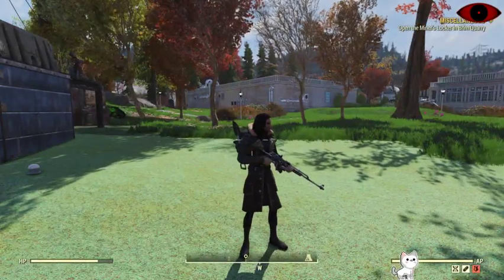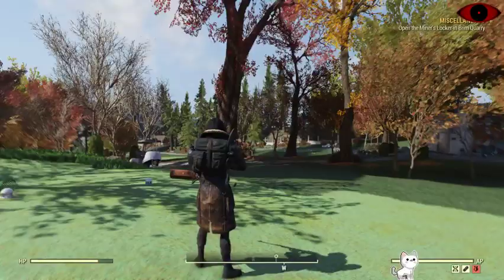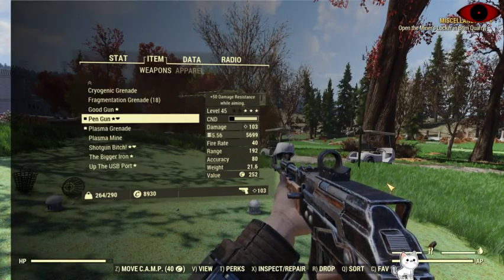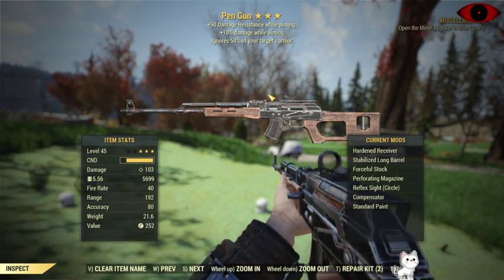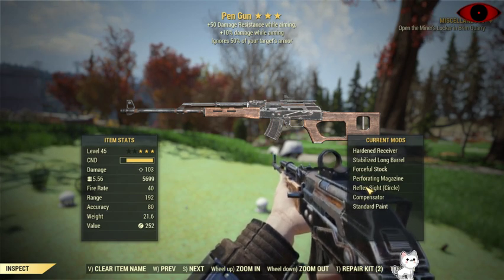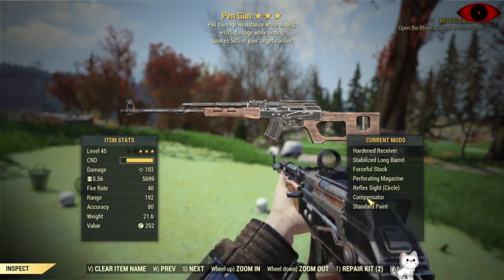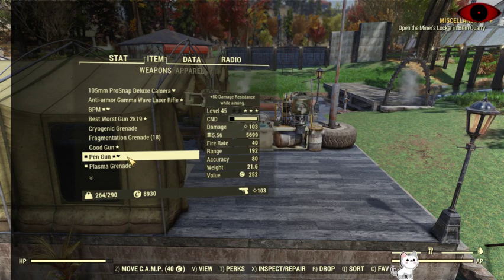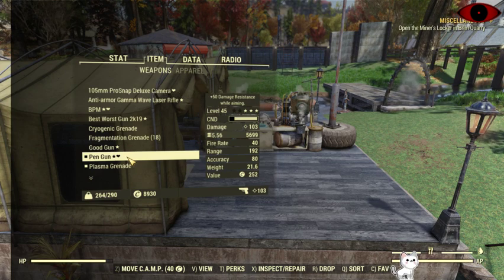Handmade Rifle Review | Fallout 76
A review and guide for the handmade rifle in Fallout 76. Mostly for newer player but I'm sure an older player looking for info might find something too!